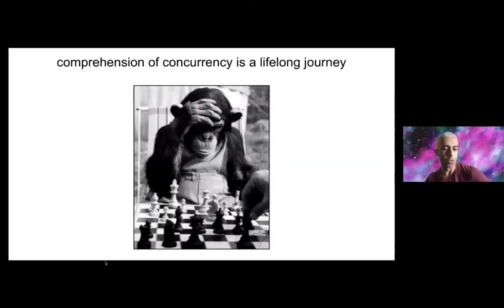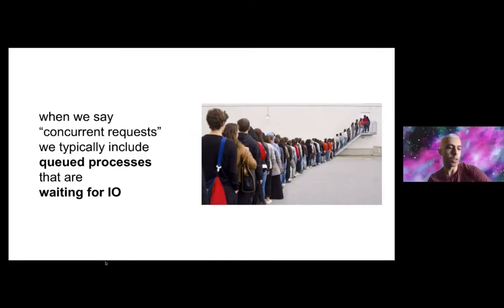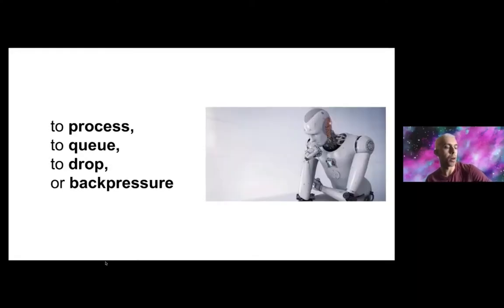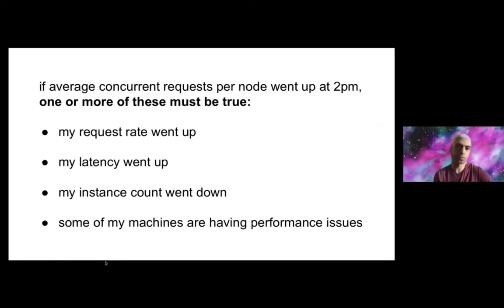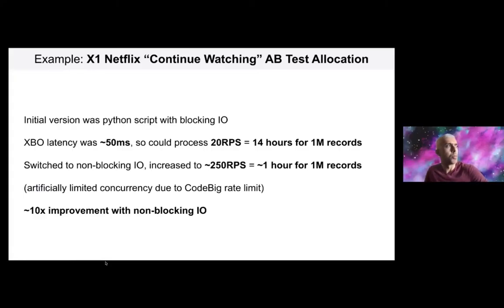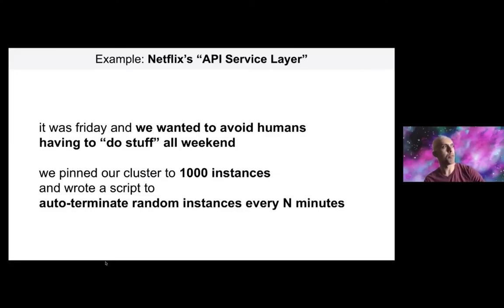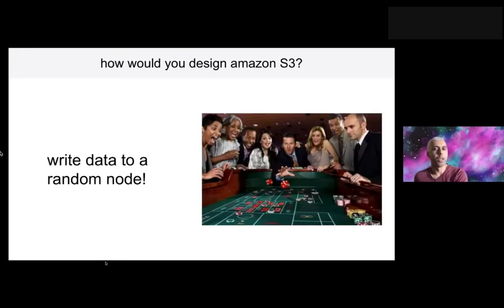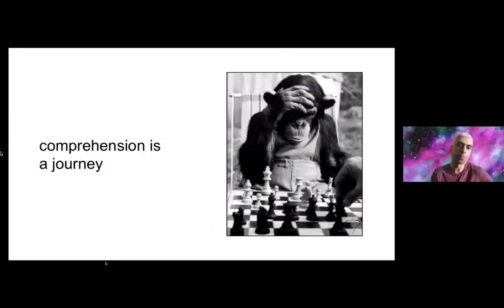Concurrency War Stories by Matthew Hawthorne (2021)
Talk originally given in 2021.

00:00 Intro
01:18 Using locks in java
05:24 Threads and CPUs
12:57 Metrics
18:17 Generating Load
23:46 When Things Go Wrong
30:56 Coordination in Distributed Systems (How Would You Design Amazon S3?)
37:40 Closing Thoughts
41:17 Questions